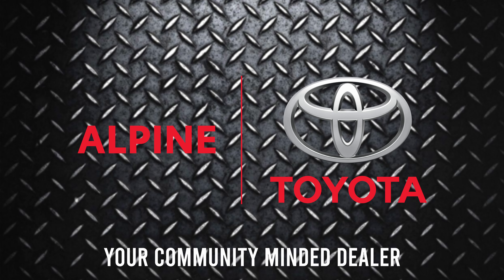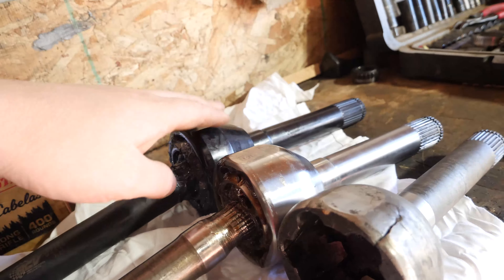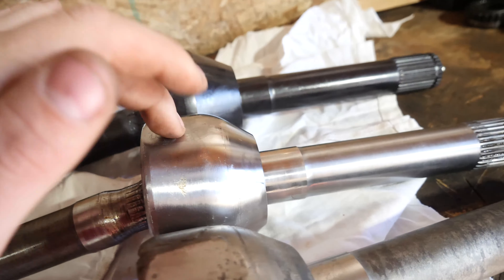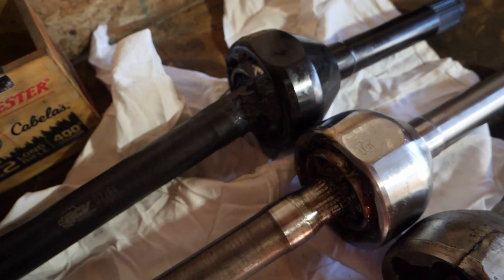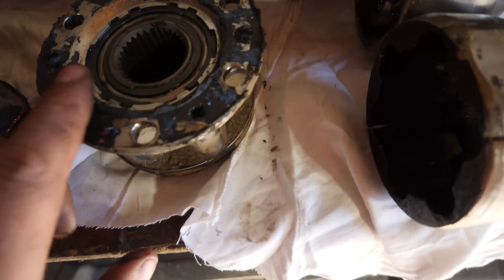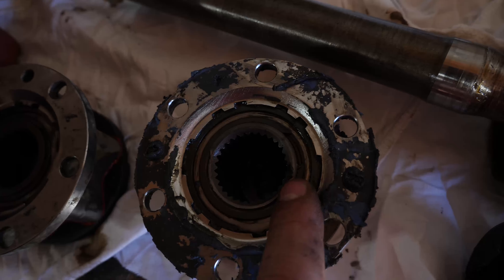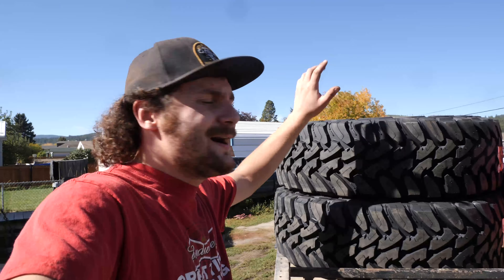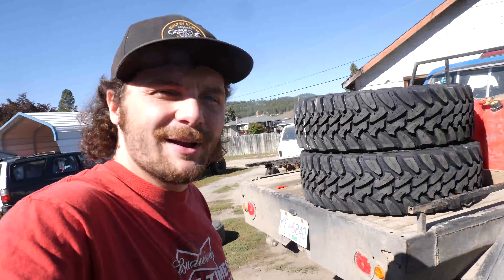Fixing The WEAKEST LINK in Toyota Solid Axles | RCV Ultimate CV Axle / Birfield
We have broken waaay to many stock and mildly upgraded Toyota birfields. It's finally time to upgrade to the RCV Ultimate CV Axle Birfs.

- 5VZ-FE 3.4 Swapped
- Manual Swap
- Dual Transfer Cases
- TRD Supercharger